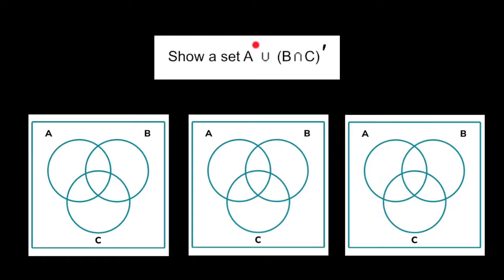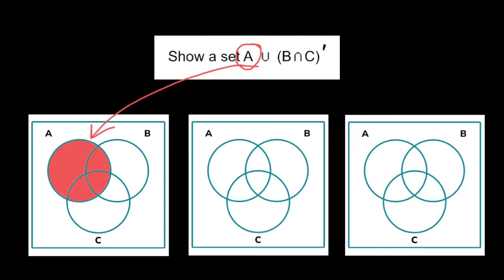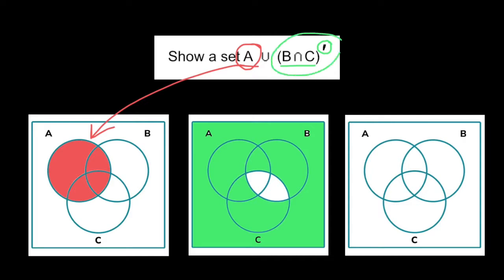Venn diagram Tutorial 7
Set theory is a branch of mathematical logic that studies sets, which are collections of objects. It provides a fundamental framework for understanding different mathematical concepts. In set theory, objects are considered as a single unit, and the focus is on their properties and relationships. The theory explores concepts like the formation of sets, the relationships between sets (such as subsets, unions, and intersections), and operations on sets. It also deals with the size of sets (cardinality) and the notion of infinity. Set theory forms the basis for many areas of mathematics, including algebra, geometry, and probability, and it plays a key role in the foundation of mathematics itself.